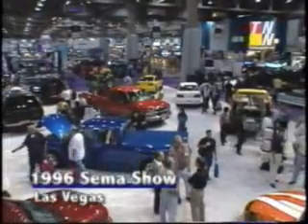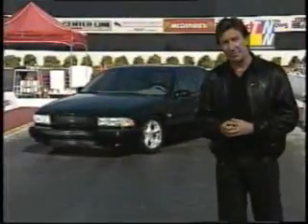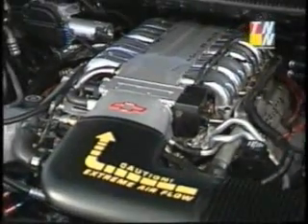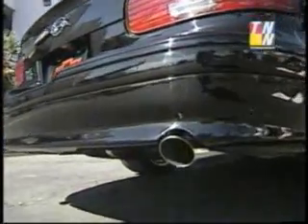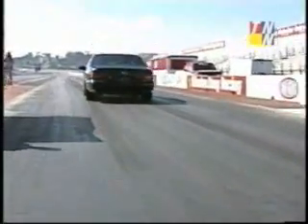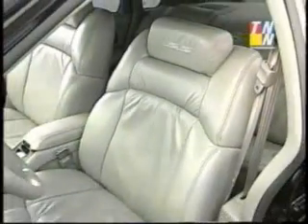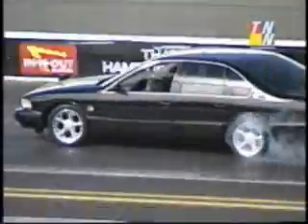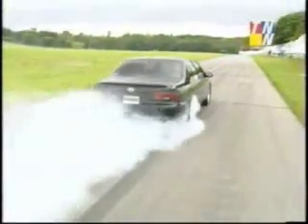Tim Allen's 1996 LT5 Impala SS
Tired of pulling up to special events in the customary limousine, Tim worked in partnership with Chevy's Jon Moss and Wheel to Wheel's Jeff Beitzel to transform a 1996 Impala SS into a black, menacingly fast but also supremely comfortable one-of-a-kind ride. In addition to Tim's exterior and interior aesthetic modifications, this SS holds a DOHC 32-valve Corvette ZR1 engine and delivers 446 hp at 5500 rpm. The rear also includes a "Binford 6100" badge. (Binford is the hypothetical tool manufacturer from Home Improvement's "Tool Time" show.)